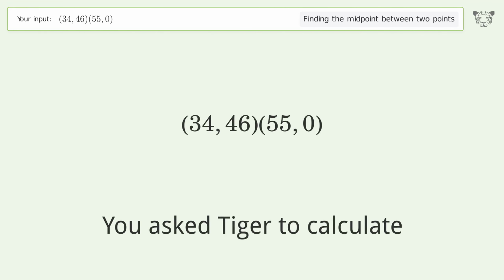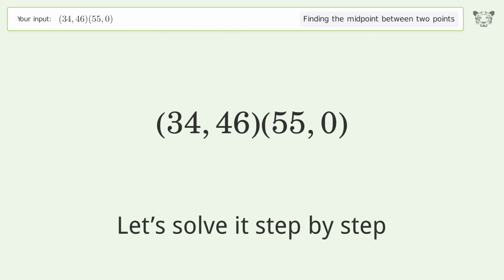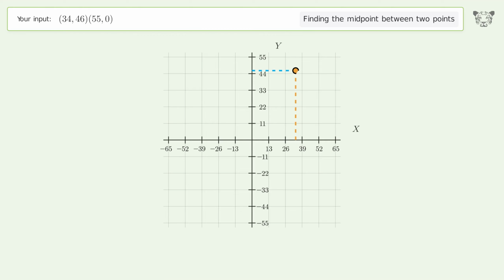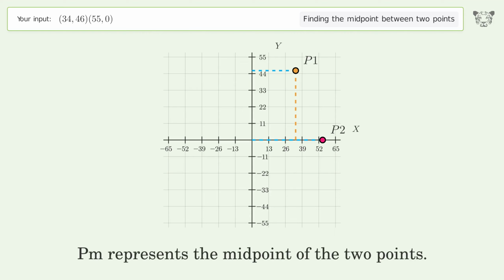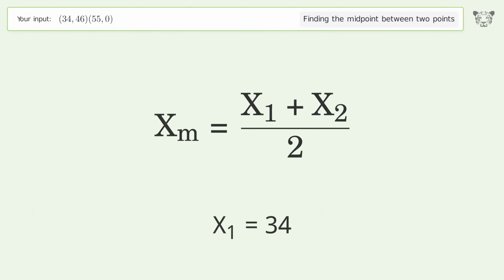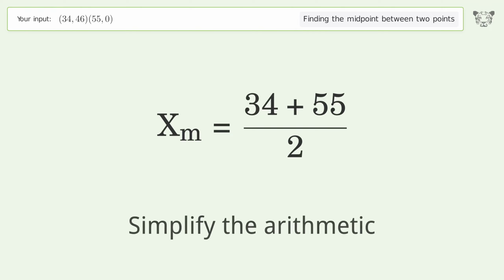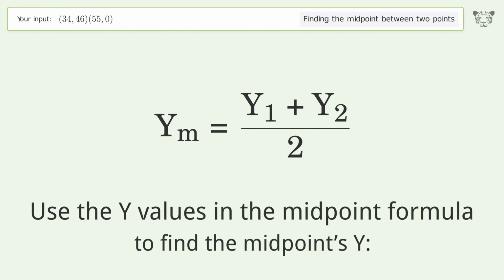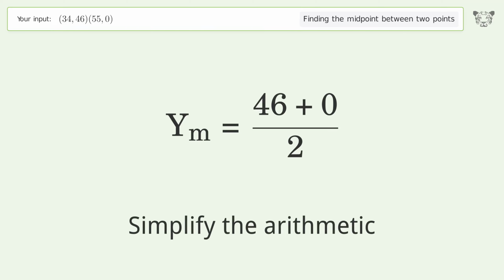Find the midpoint between two points p1 (34,46) and p2 (55,0): Step-by-Step Video Solution